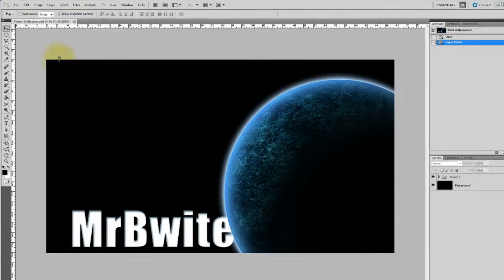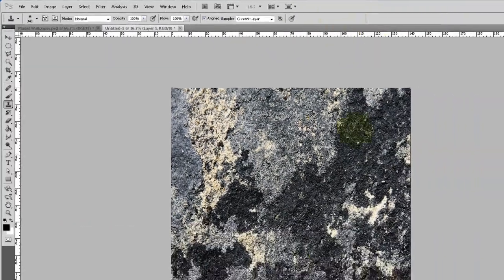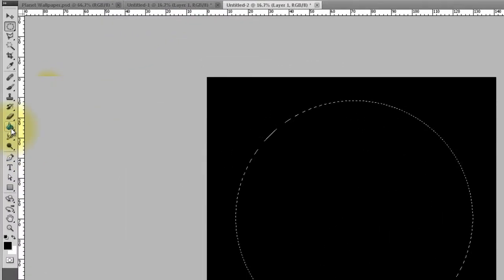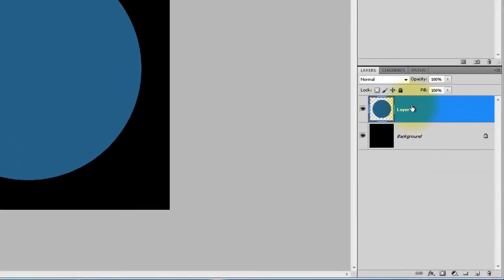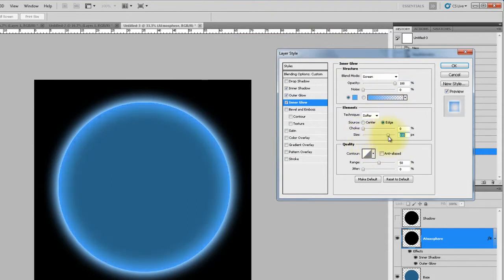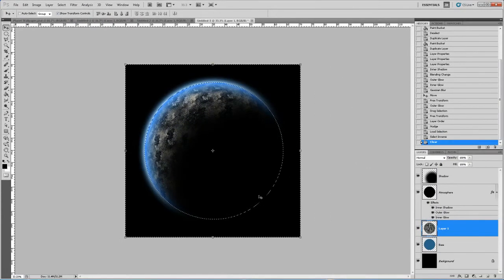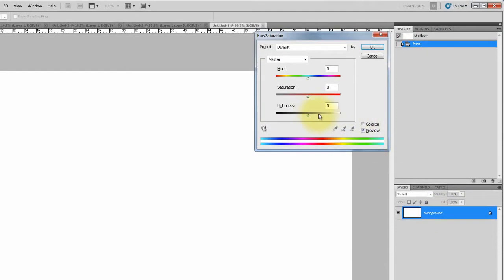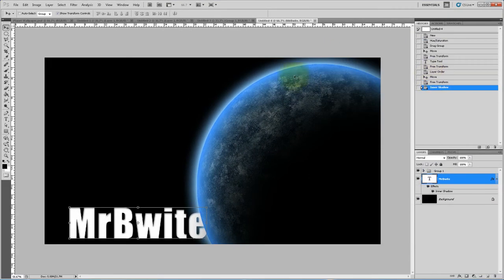How to make a Wallpaper in Photoshop (level Medium-Advanced)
Learn how to make a Planet wallpaper from scratch using only one rock face texture! You can try to use other stone faces to make different types of planets.

:D